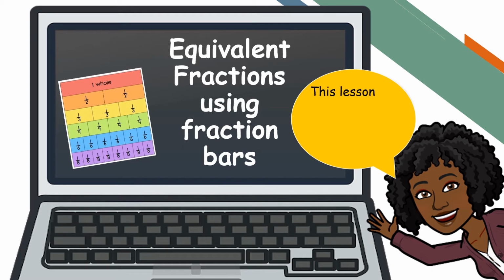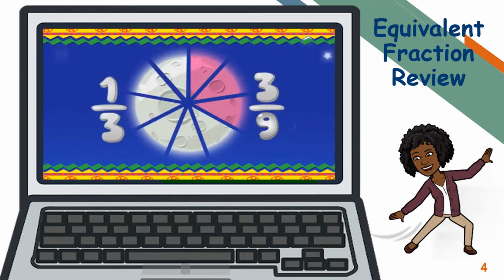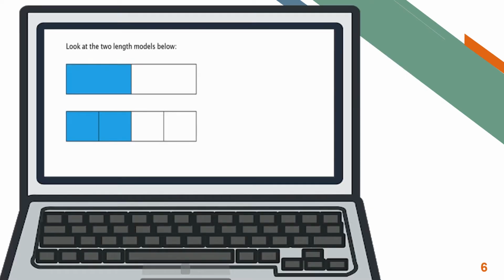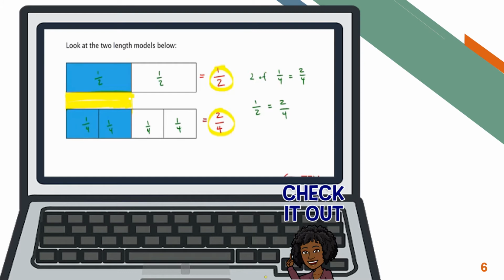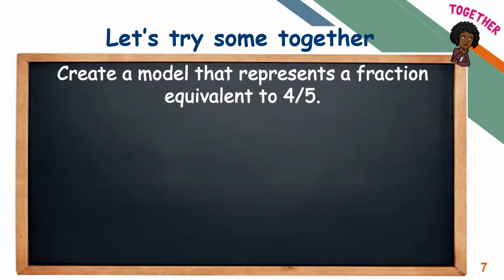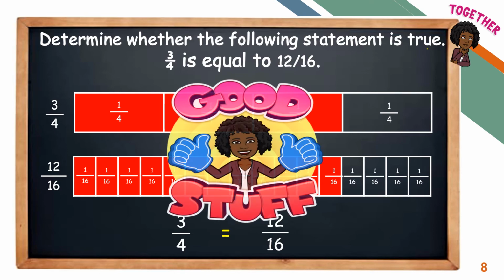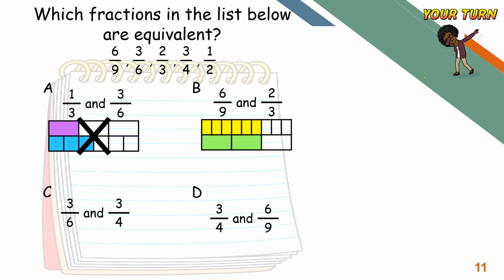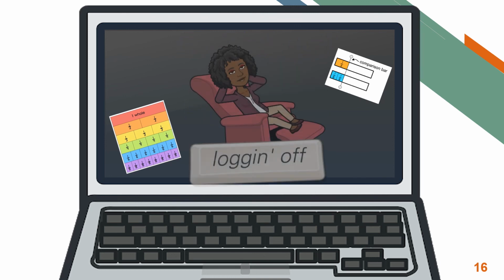Equivalent Fractions Lesson #4